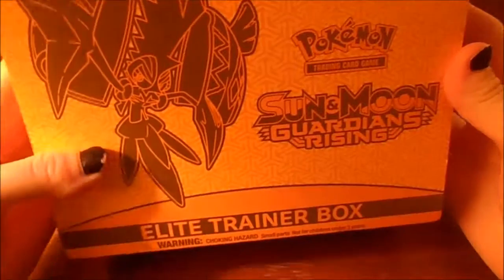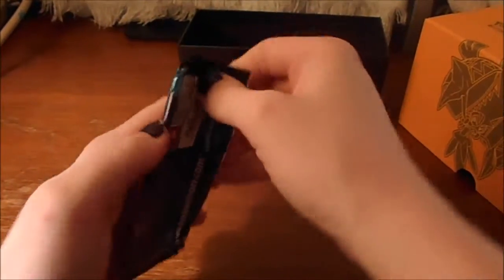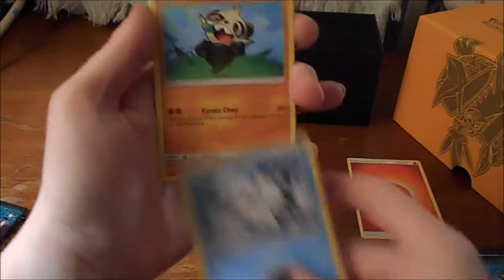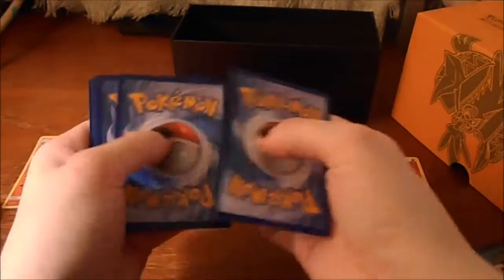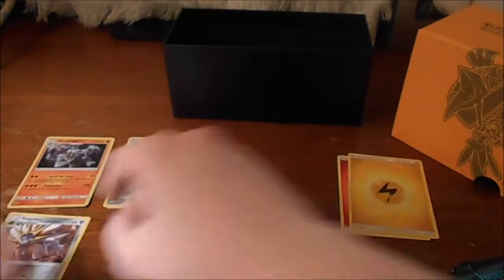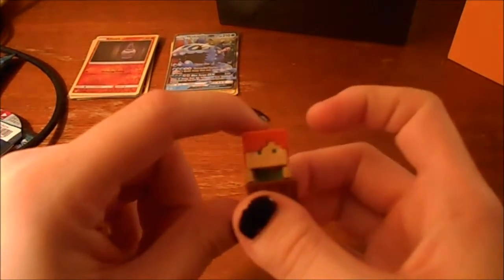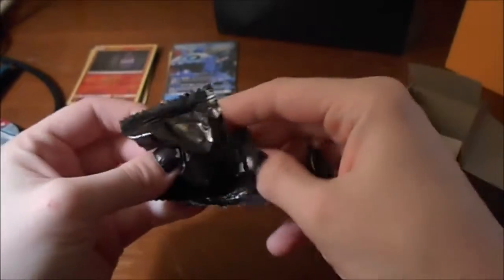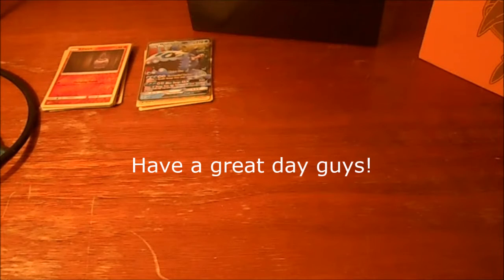Guardians Rising Elite Trainer box and Mini-Figure Unboxing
I really hope you all enjoy this video, it took some time to make and edit :) Please feel free to like it if you liked it, if not, please tell me why in the comments. I'm very new at this kind of stuff, so please be gentle ^^;

*Note: I don't know how to get the end screen crap figured out aka I don't know how to get my profile pic in the right spot when I want to put a link to my channel, if anyone knows how to get that situated, please tell me ^^' thanks*